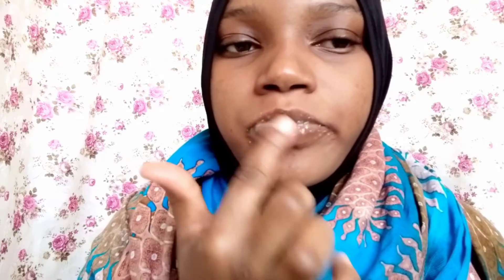Get soft Pink lips naturally in 5days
Lips can get dark due to increased exposure to the sun as it can increase the melanin production in your skin, thereby causing pigmentation. kindly subscribe to my channel and don't forget to press the bell for notifications.
# pinklips#softpinklips#softlips